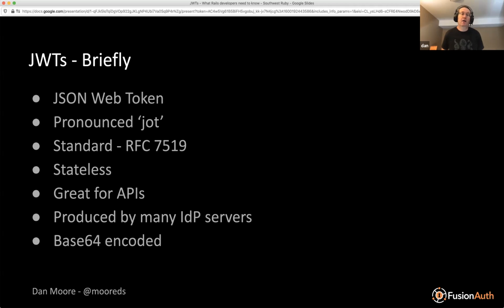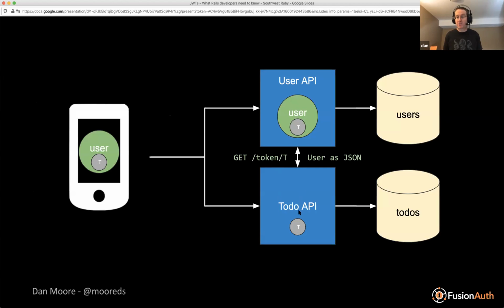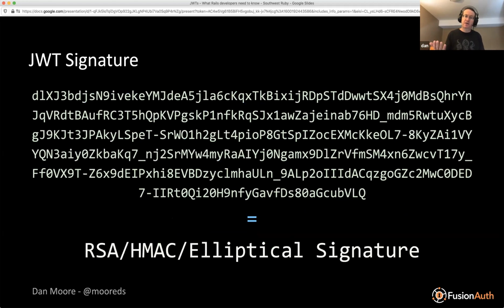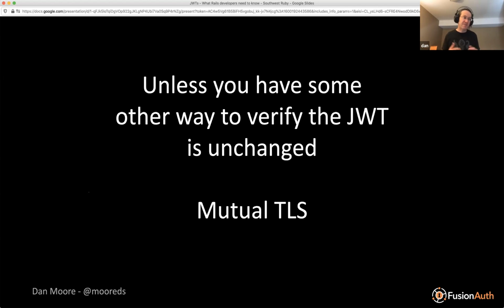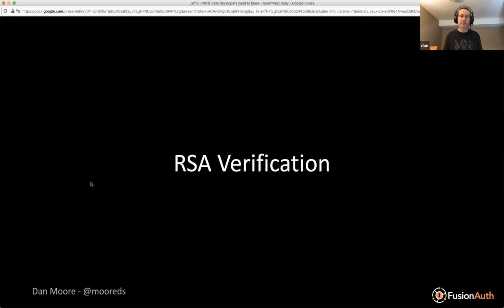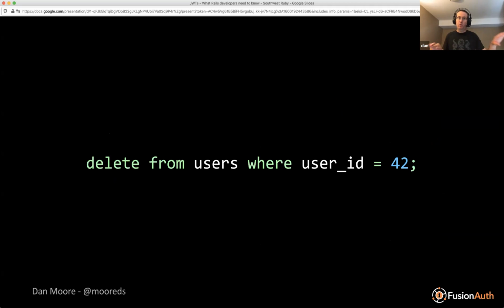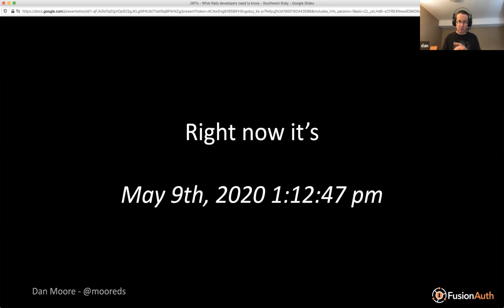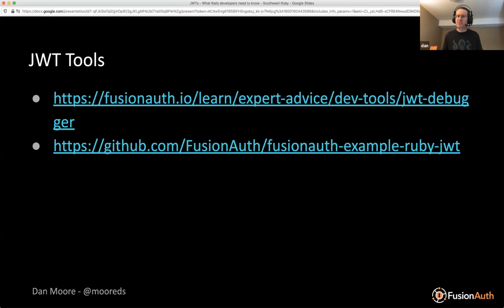JWTs: what Rails developers need to know - Dan Moore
Dan Moore is a developer advocate for FusionAuth. He's been using Ruby and Rails off and on since 2015. A former CTO, engineering manager and longtime developer, he's been writing software for (checks watch) over 20 years.

What is a JSON Web Token (JWT) and why do you care? JWTs are a stateless, standardized way to represent user data. This talk will discuss why JWTs matter and the nuts and bolts of JWTs. We'll also briefly discuss how you might use a JWT in your Rails application.